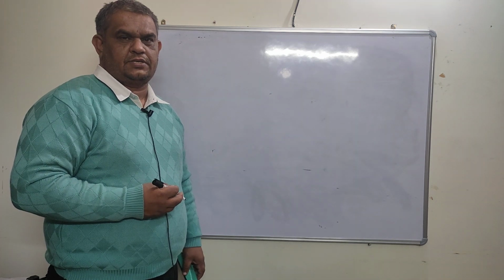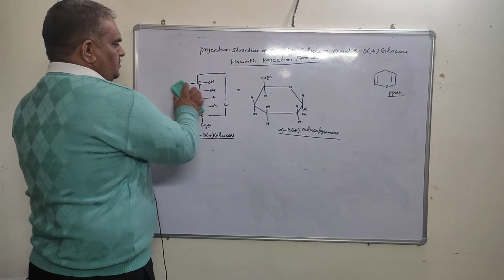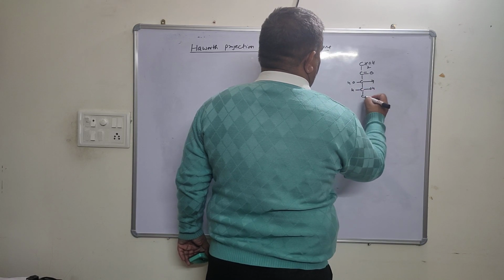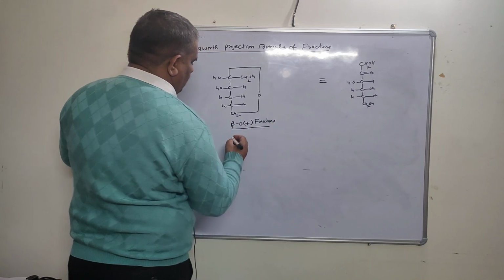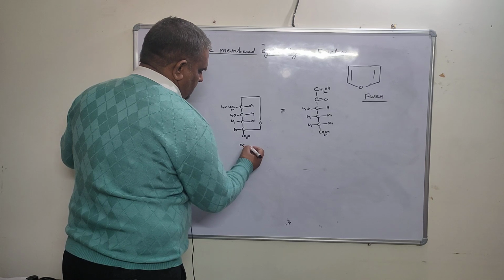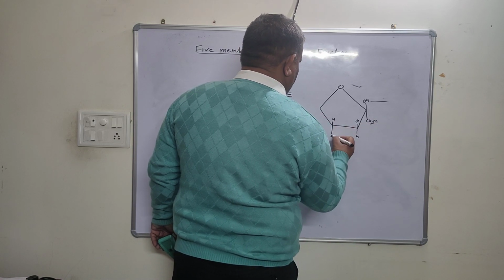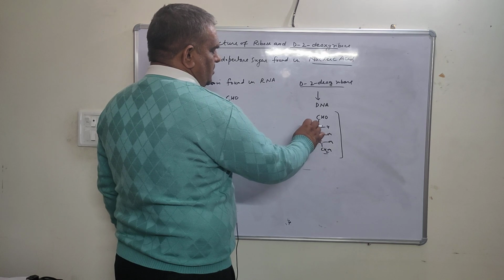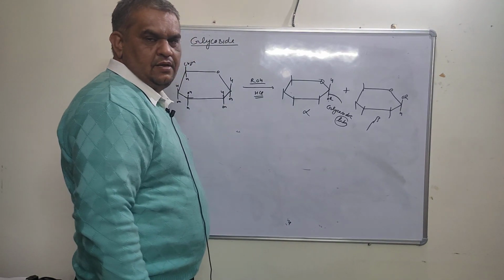B.Sc 3rd year Haworth Projection Formula